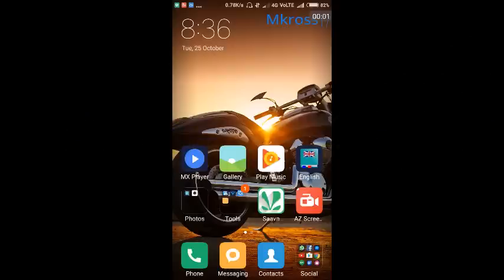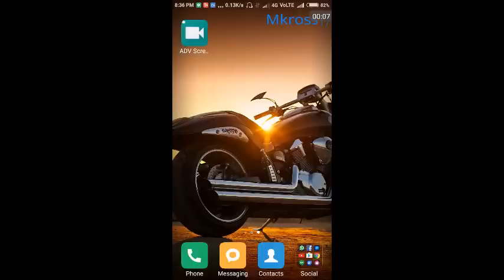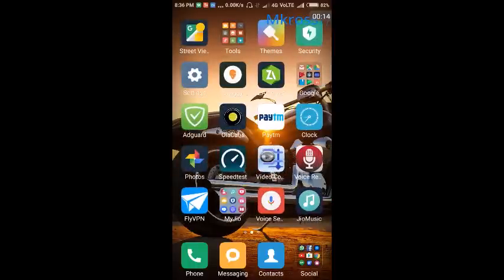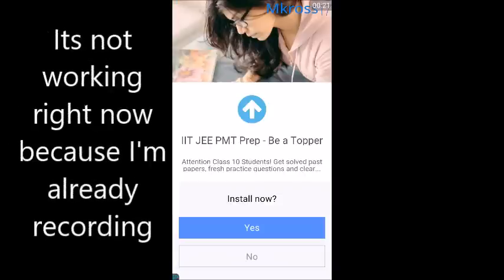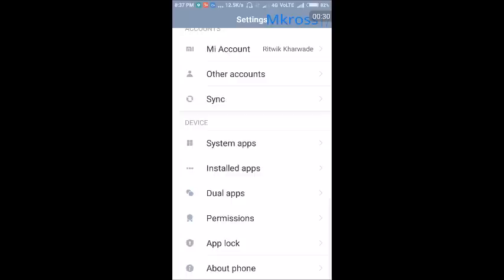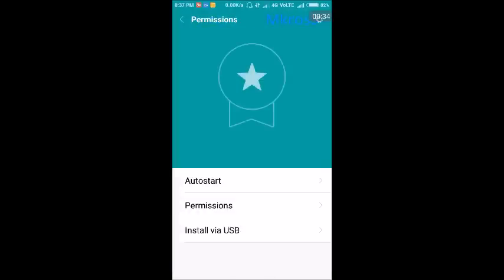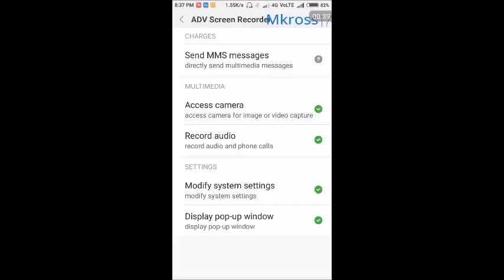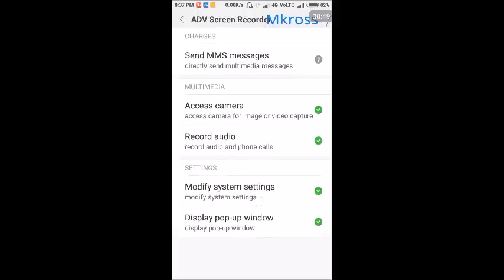How to fix screen not recording problem on Xiaomi devices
Today I have shown how you can fix the problem of your recorder not recording after you press the record button.

Phone:- Xiaomi Redmi 2 Prime
Android Version:- Lollipop (5.1.1) MIUI Version 8.0.7.0